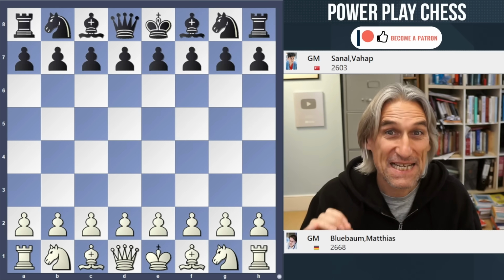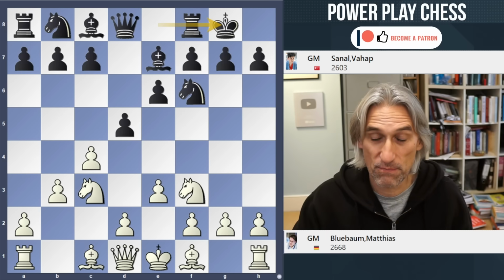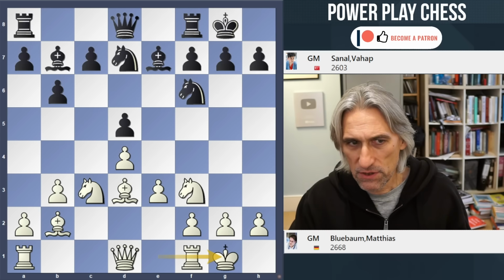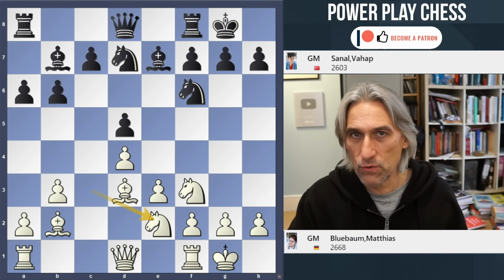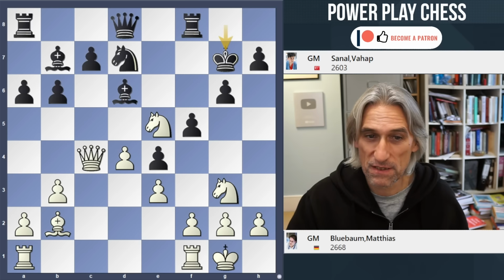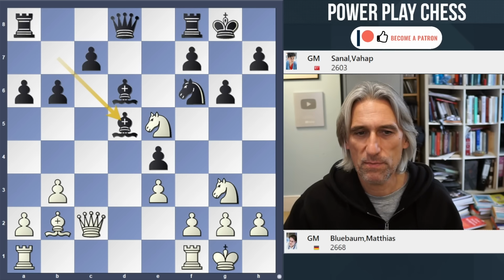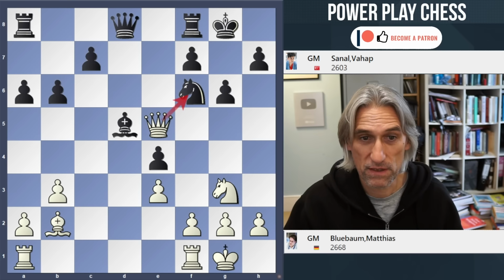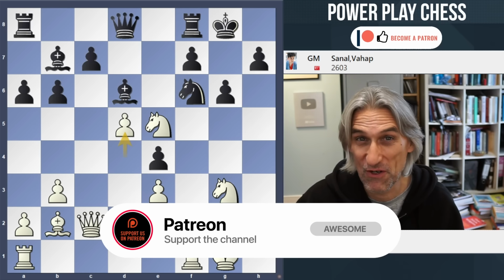The fastest win in the tournament | Matthias Bluebaum vs Vahap Sanal | FIDE Grand Swiss 2023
GM Daniel King examines the game Matthias Bluebaum vs Vahap Sanal from the FIDE Grand Swiss 2023.

Auf Deutsch.